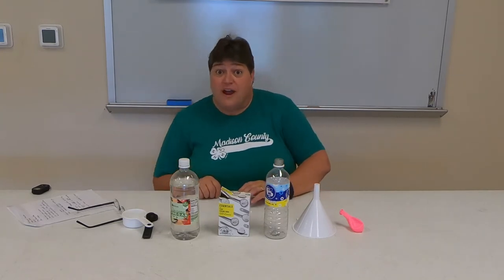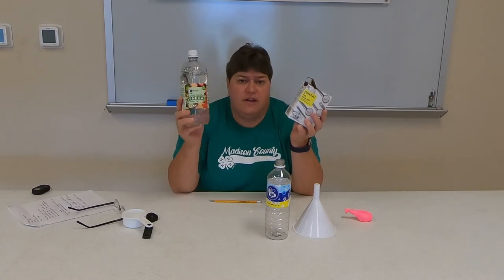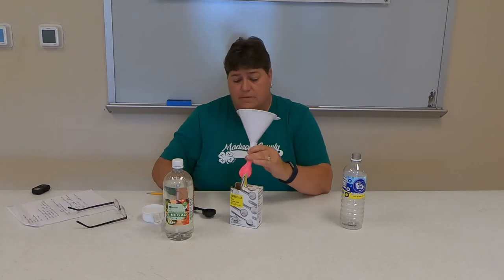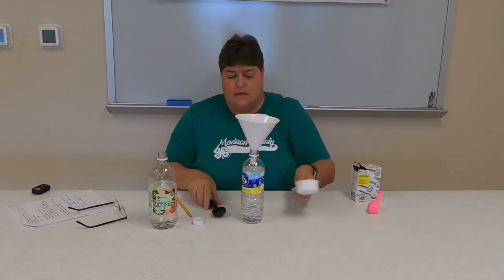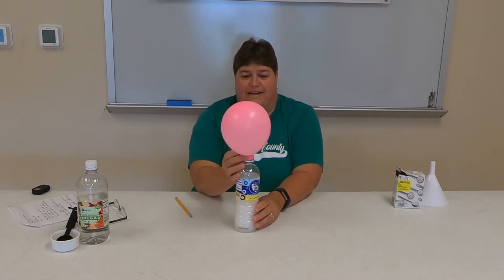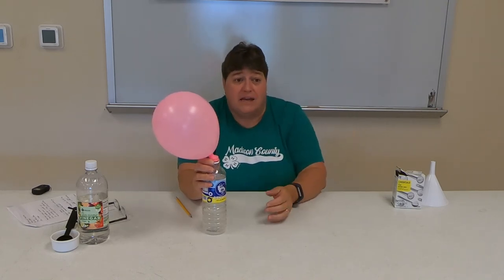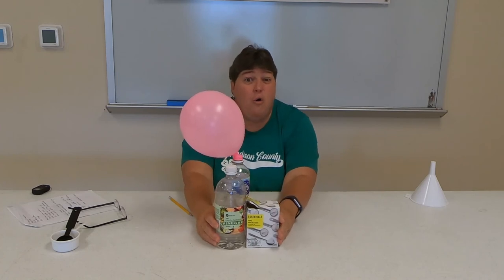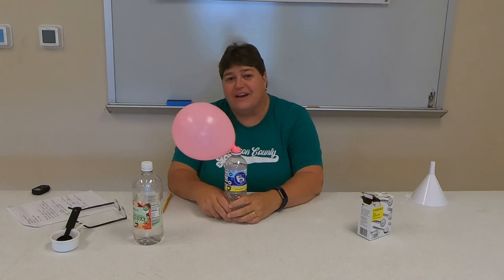Magic Balloon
Learn a little chemistry today with chemical changes and balloons